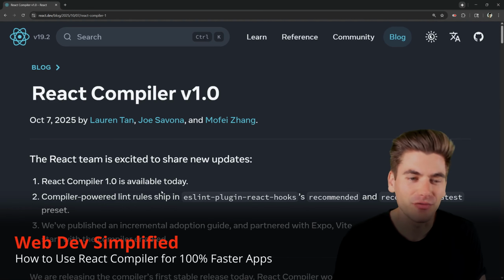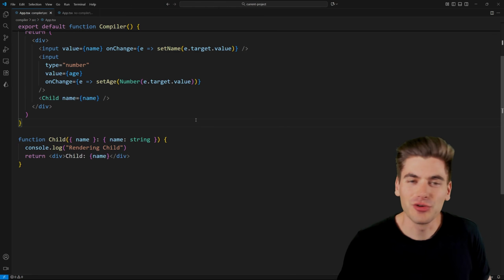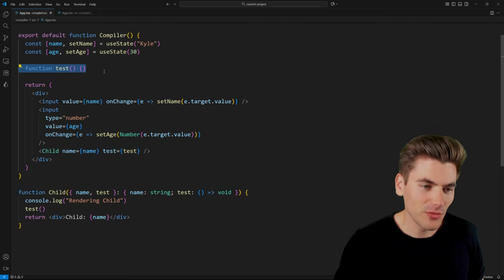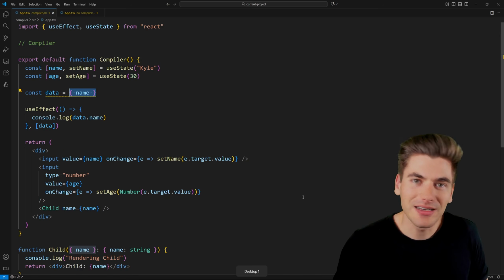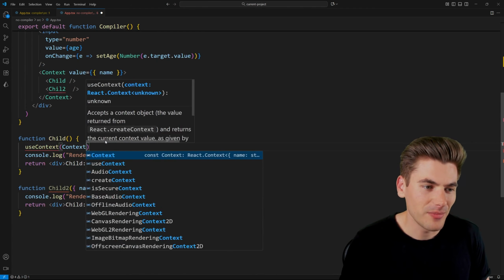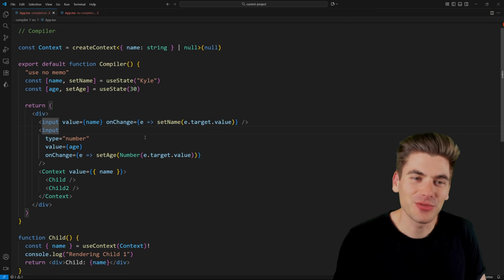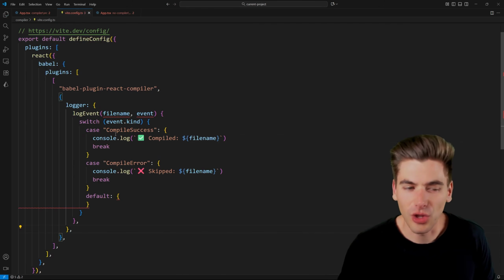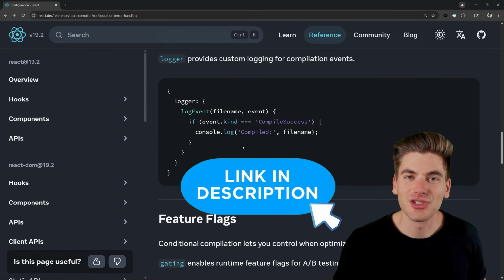How to Use React Compiler for 100% Faster Apps | Tutorial from WebDevSimplified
React 19.2 launched with the React compiler which can drastically increase the performance of your projects. In this video I will show you what the React compiler does, how you can configure it for your exact needs, and most importantly how to avoid potential bugs associated with enabling the compiler.